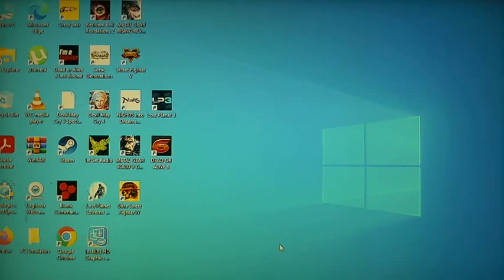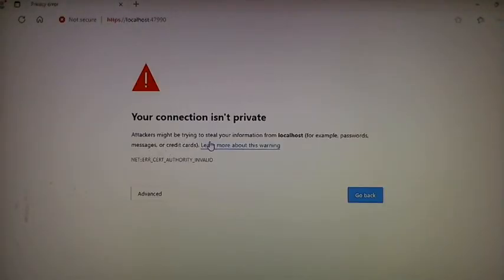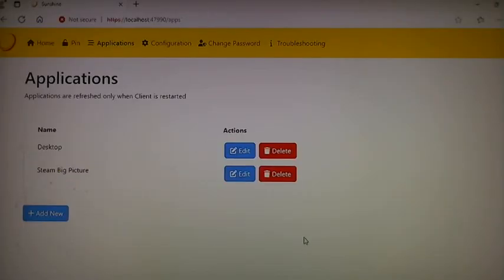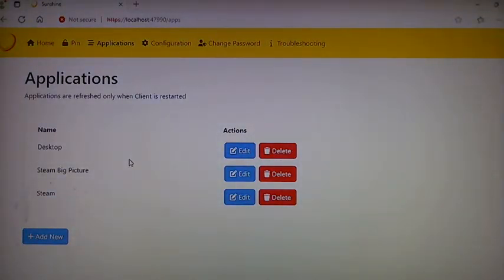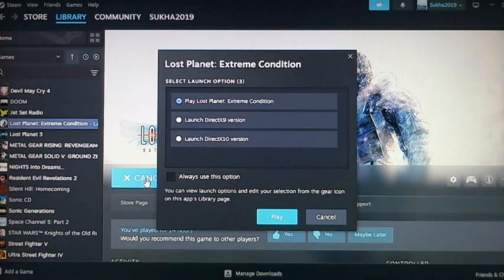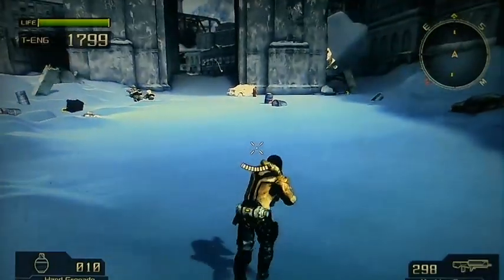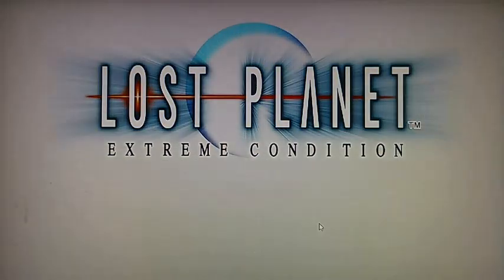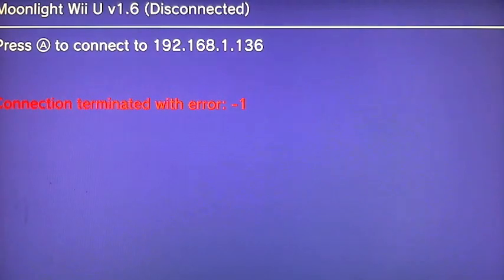Download, Install Sunshine For Desktop PC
I'm showing Sunshine Desktop PC, download, install to play PC games on the Nintendo Wiiu.